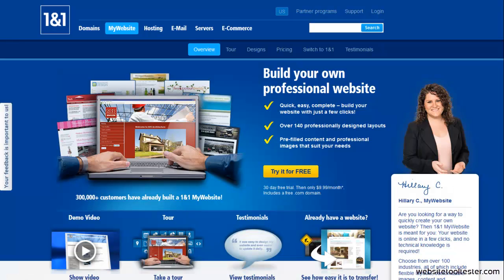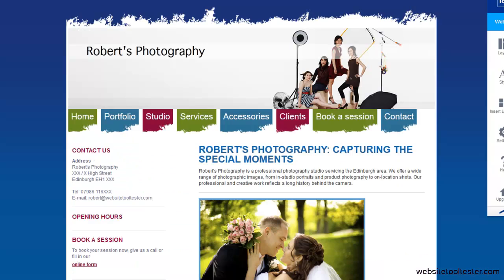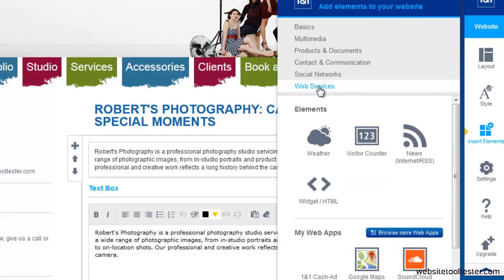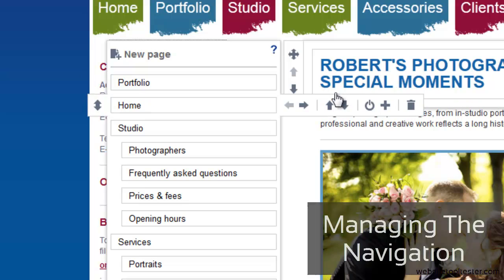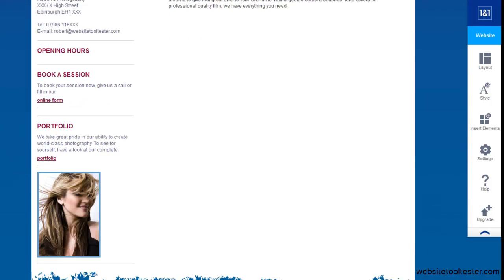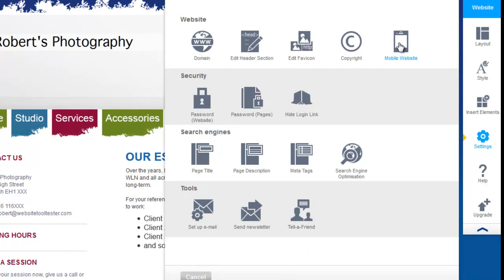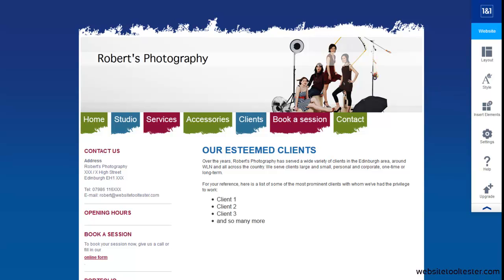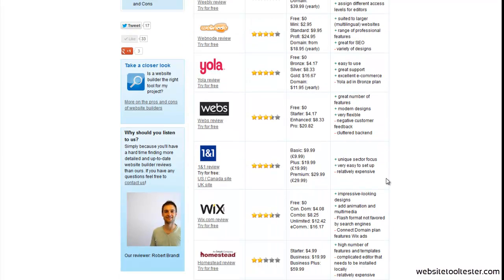Review of the 1&1 MyWebsite Business site builder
We'll take you through 1&1's website builder and show positives as well as negatives.

Contents:
0:54 The website editor
1:12 Adding new elements
1:31 Uploading and editing an image
2:04 Editing page structure
2:36 Layouts and designs
3:13 Font styles & colors
3:28 Settings menu
3:50 Conclusion